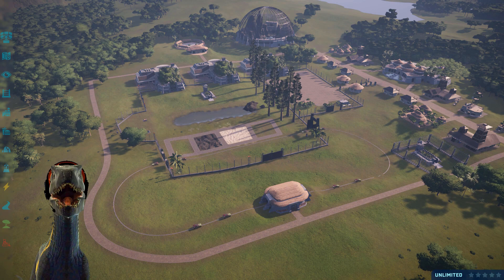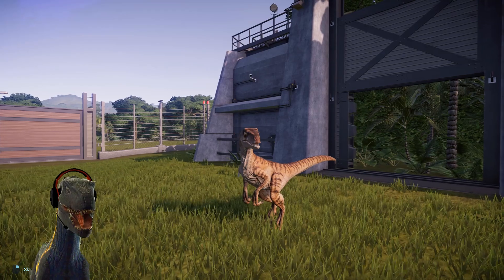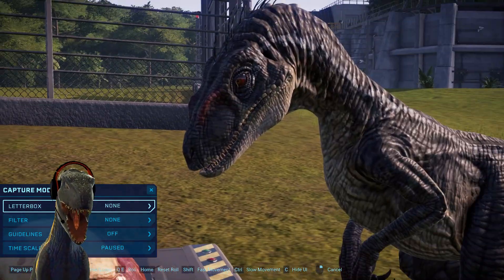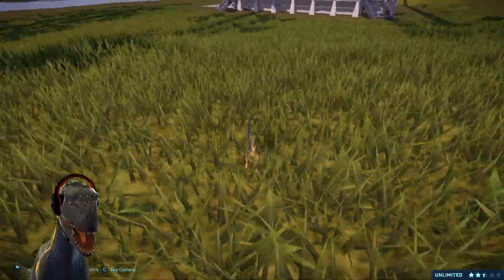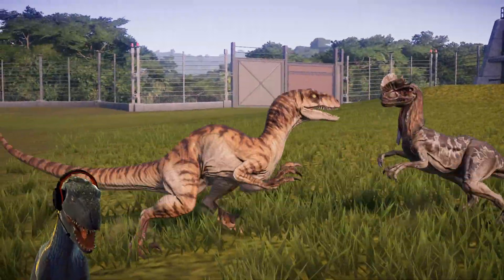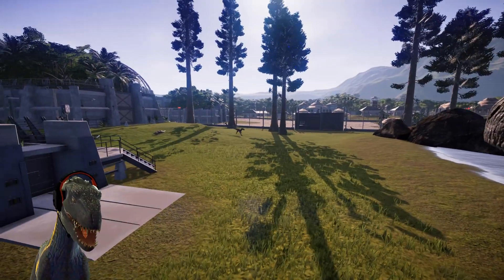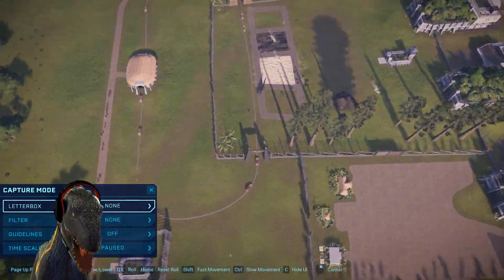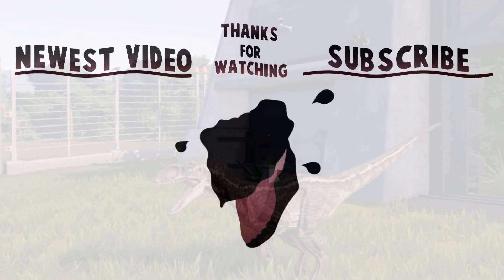ALL VELOCIRAPTOR (1993, 1997 & 2001) SKINS | Return to Jurassic Park | Jurassic World Evolution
ALL NEW SKINS for the Velociraptor in the Return to Jurassic Park DLC for Jurassic World: Evolution!